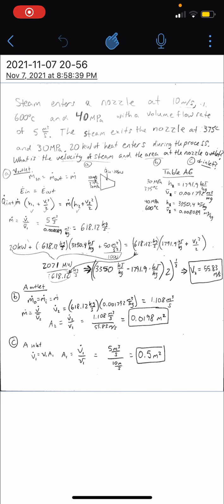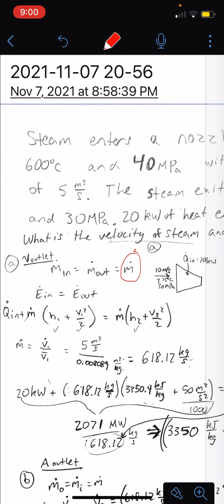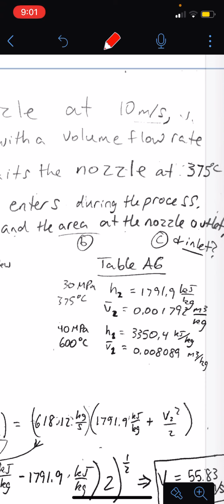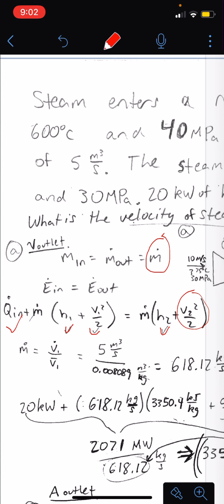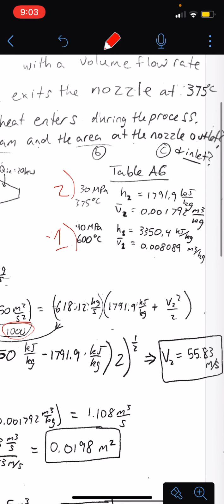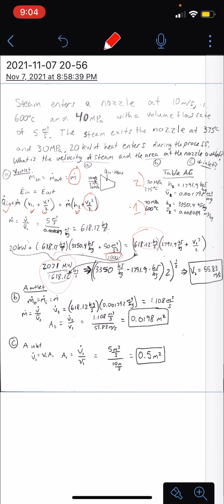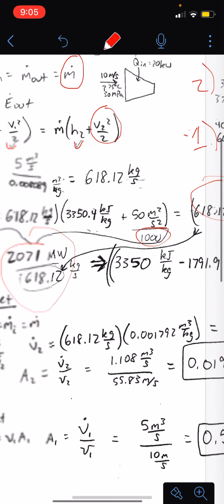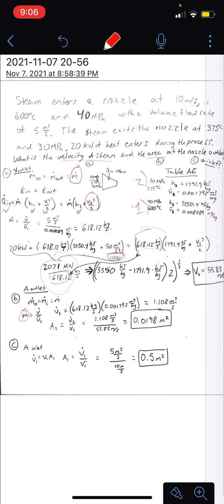Chapter 5 original problem assignment